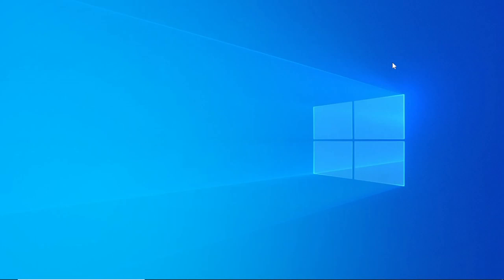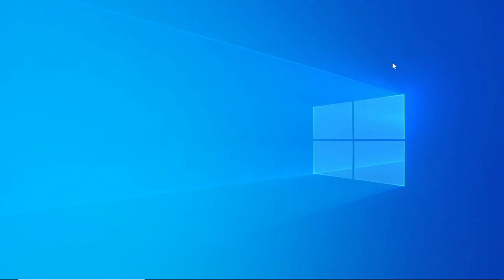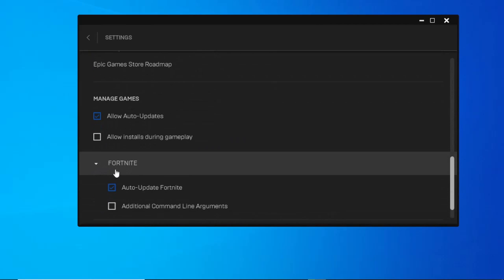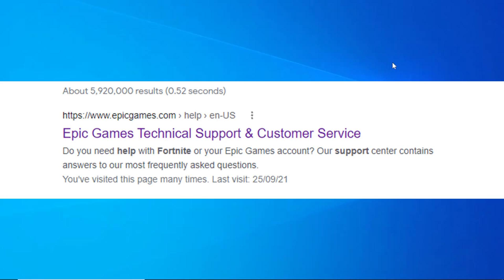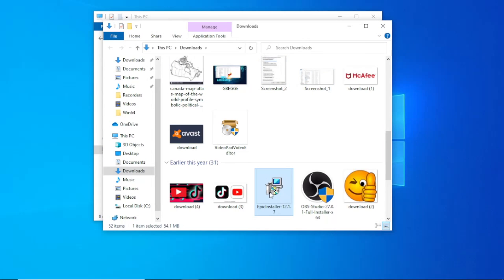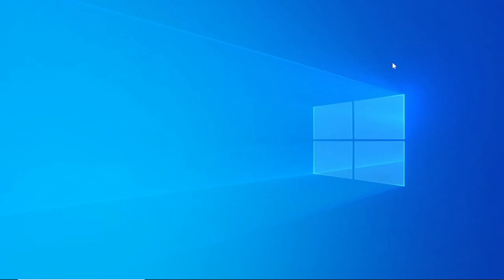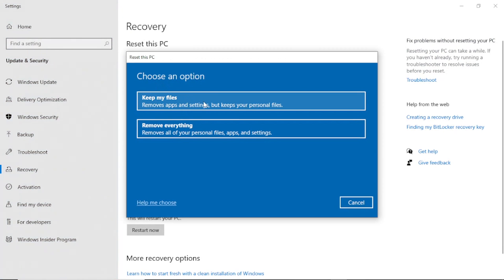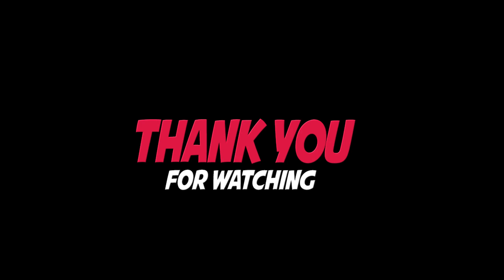HOW TO FIX FORTNITE NOT LAUNCHING SWITCH TO DIRECTX11 SHORT BUT EFFICIENT